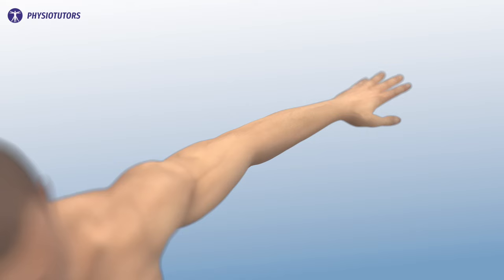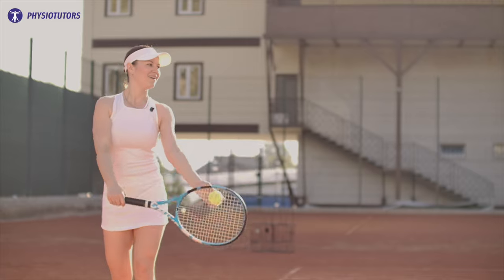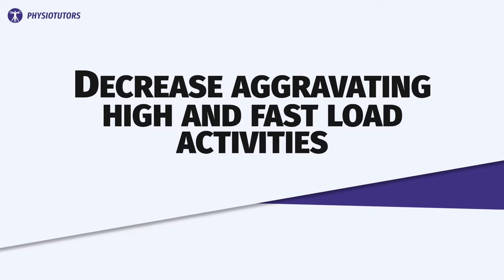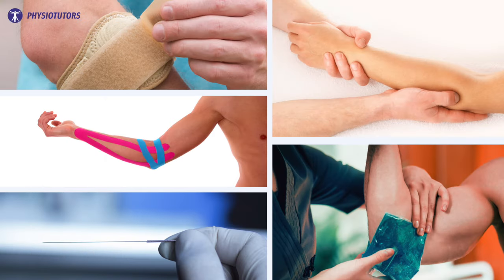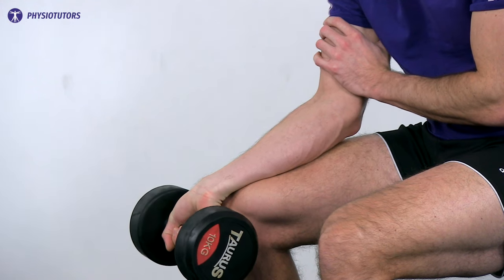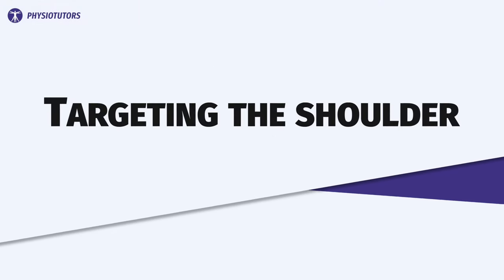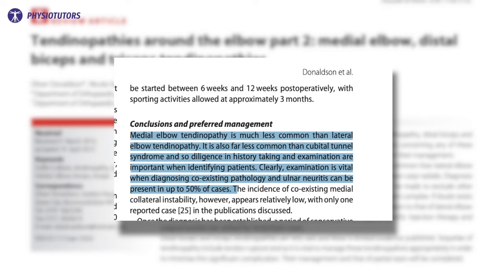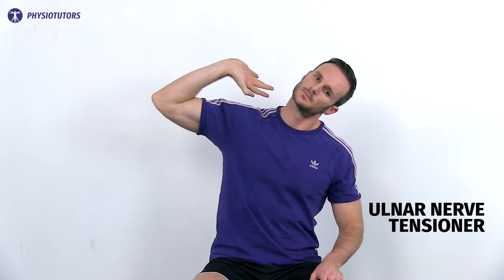Golfer's Elbow Rehab | Modalities, Load Management, Exercises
Chapters:

00:00 Intro
01:25 Don'ts in Rehab
02:42 Decrease aggravation
03:54 Adjunctive Modalities
04:44 Early Rehab
06:54 Targeting the shoulder
07:43 Ulnar Glides
09:12 Outro